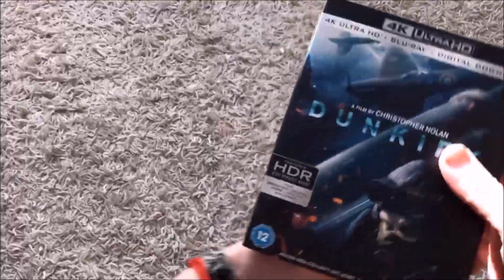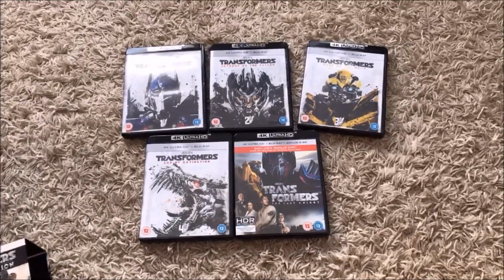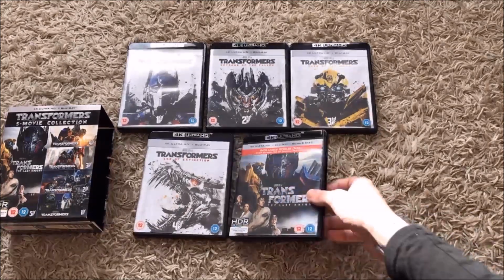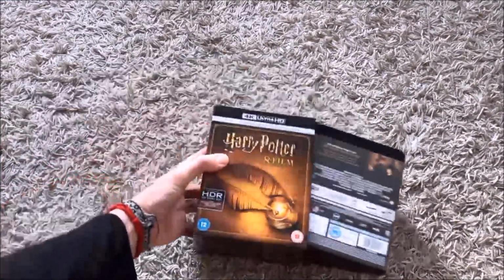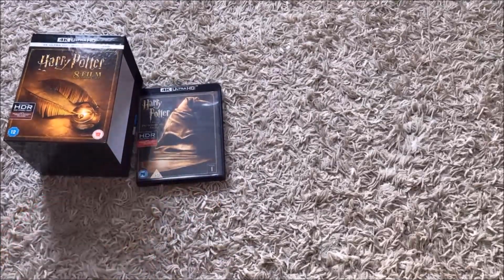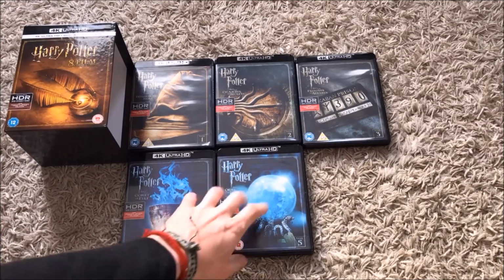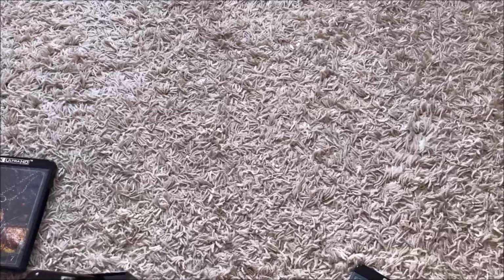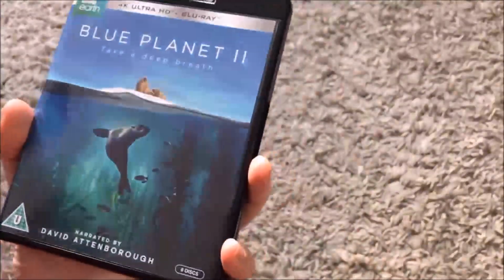Worth It? EP1 - 4K Bluray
Hey Guys. Today Im going through a few of my latest pick ups, Today? 4K! Harry Potter, Dunkirk, Transformers, Blue Planet 2... I talk in the quickest and simplest way about picture quality, Audio, and wether they are worth upgrading to from bluray.

*Sorry for the Dip in quality, i tried to Render in 60fps but it seems the quality took a hit, Wont be like that next time*

The plastic cases i use to protect my steelbooks are located at Steelbook central